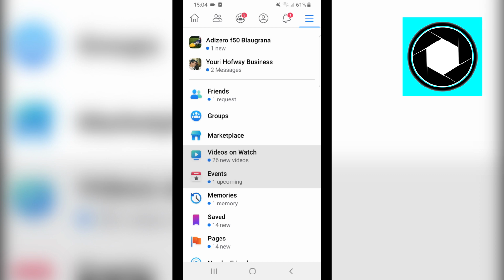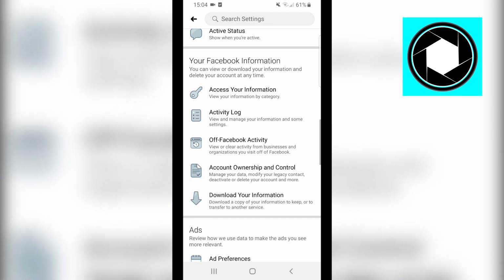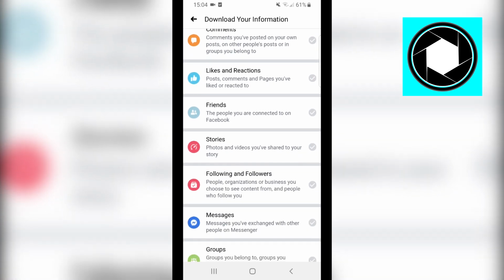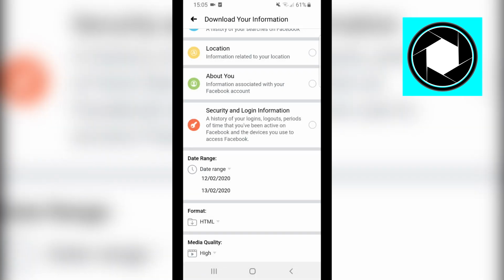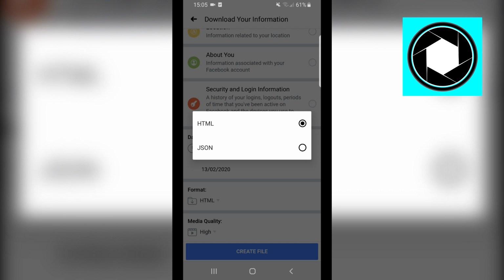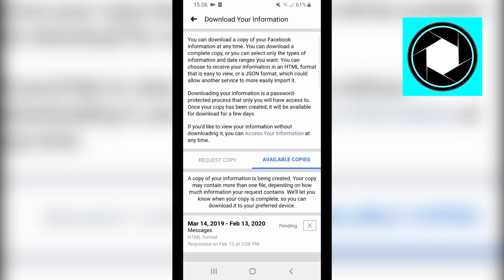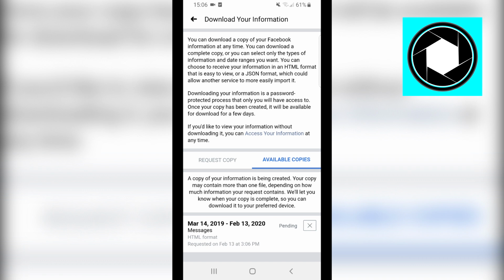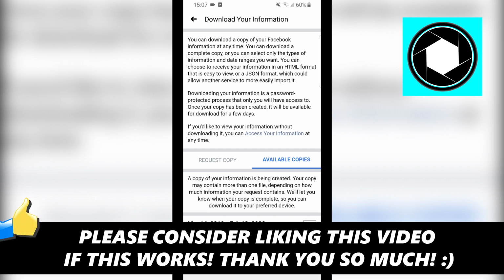How to Recover Deleted Facebook Messages 2025 | Restore Deleted Facebook Messages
In this Facebook guide I will show you how to recover deleted facebook messages. Do you want to restore facebook messages? Don't worry I got you covered today.

This short video shows you exactly how to restore deleted facebook messages. This works on any device in 2025.